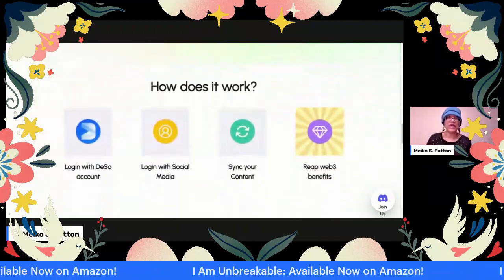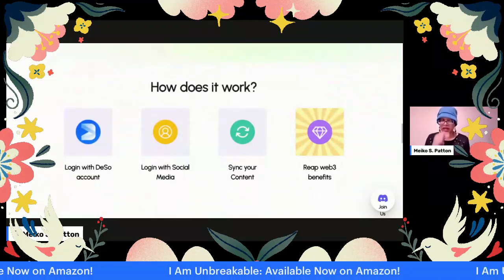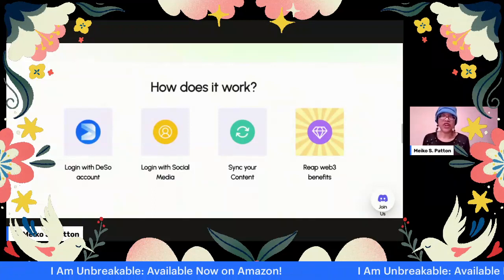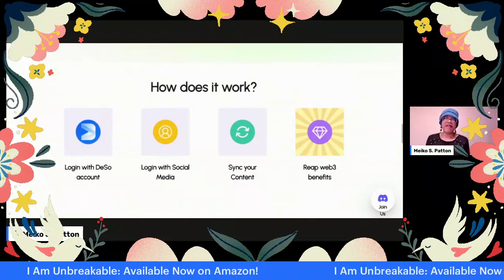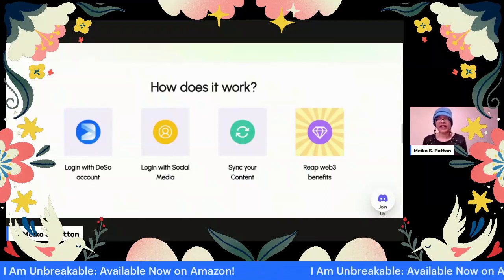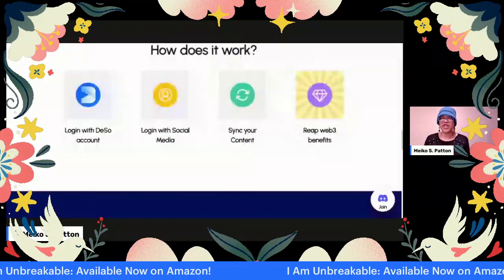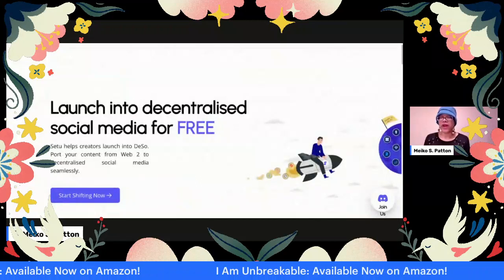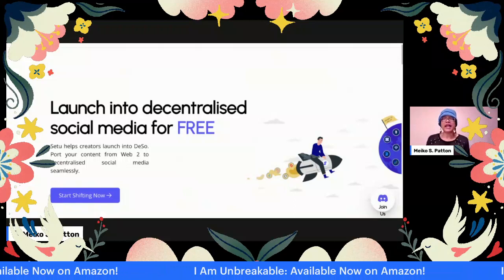The Fastest and Easiest Way to Get Started in Web3 with Decentralized Social (DeSo)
I Am Unbreakable

Write Faster